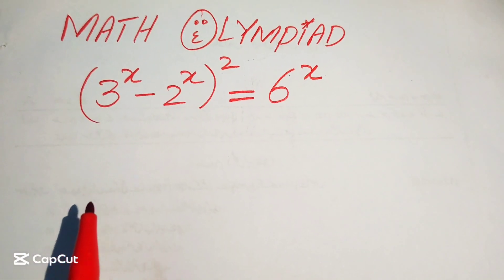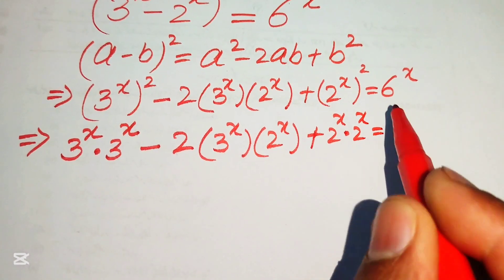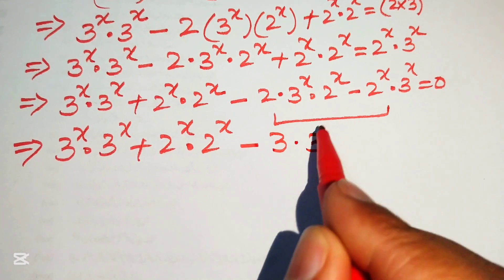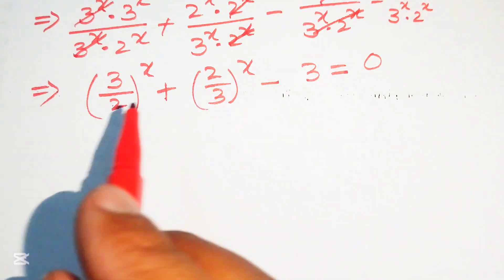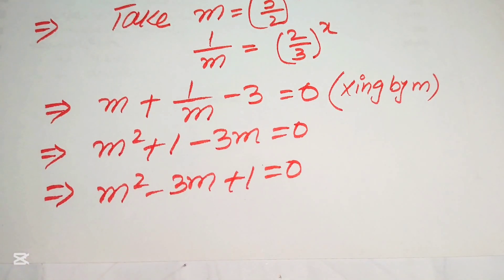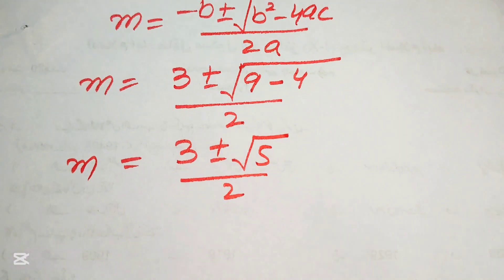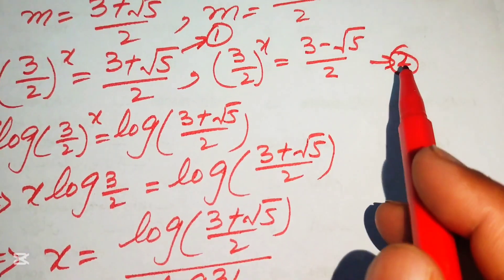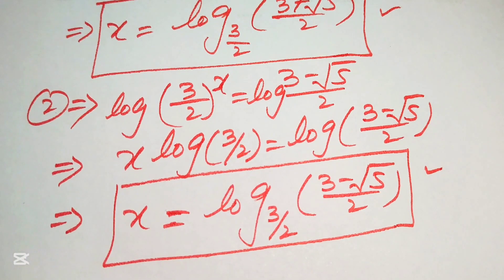Solving a 'Harvard' University entrance exam ~ x=?